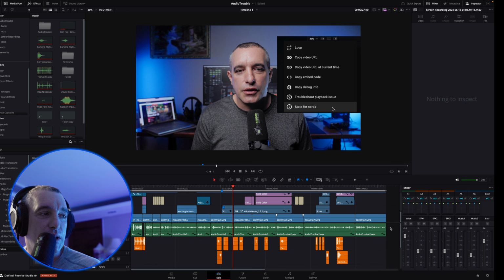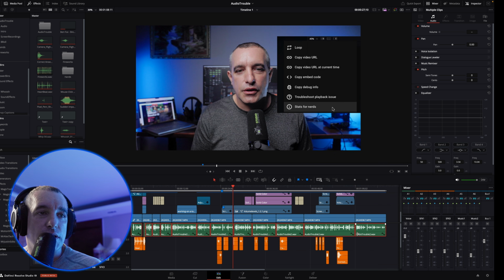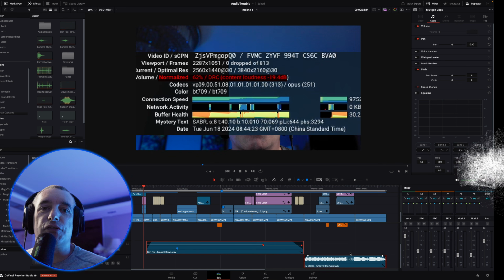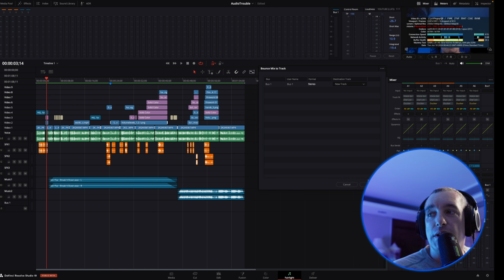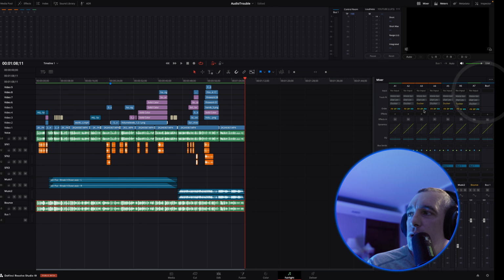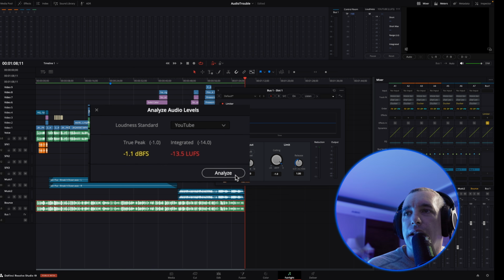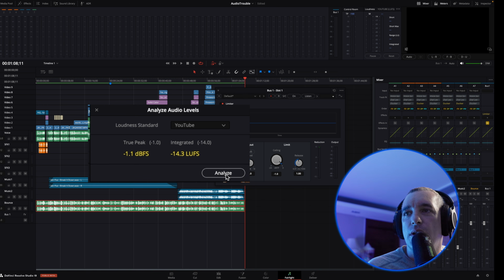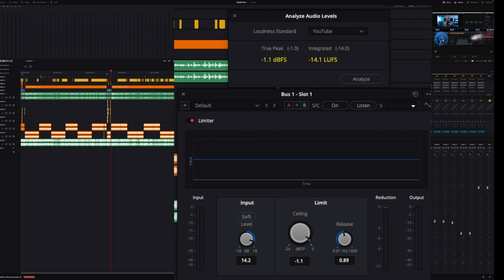How to Normalize Audio PERFECTLY for YouTube in DaVinci Resolve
Stop YouTube from muffling your audio!

This video equips you with the perfect Davinci Resolve settings for YouTube audio normalization. Discover how to avoid YouTube's compression and achieve crystal clear sound. We'll explore built-in tools to target the optimal level of -14 LUFS, ensuring your audio sounds professional on YouTube. Follow these settings and say goodbye to audio quality worries!

Bonus tip: Share your results and experiences in the comments below!

Chad Mullins

My Gear:
Laptop 16"

Monitors
40" Monitor
27" Monitor.

0:00 Intro
0:16 How to check Youtube Audio Levels
1:07 Project Settings
1:50 How to Normalize Audio (Edit Page)
3:31 Bounce Mix To Track
4:45 Analyze Bounced Mix Levels
5:18 Using the Limiter
6:08 Learning the process of adjusting Limiter
8:00 Possibilities of adjustments
 8:57 Outro